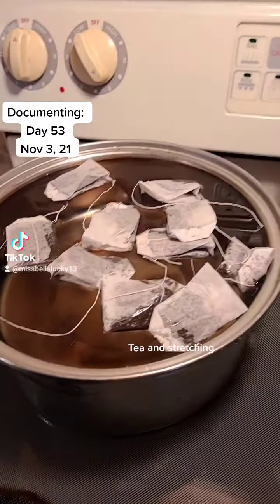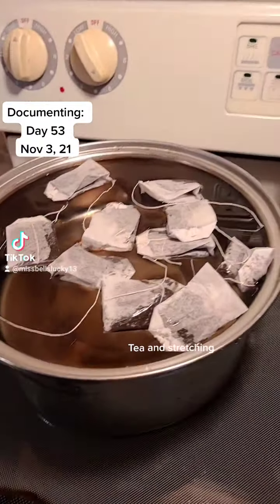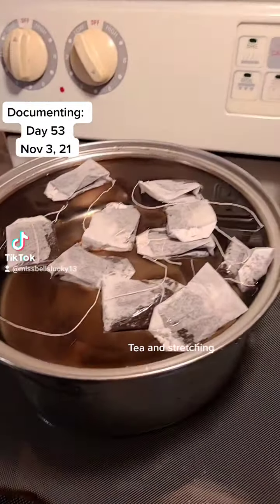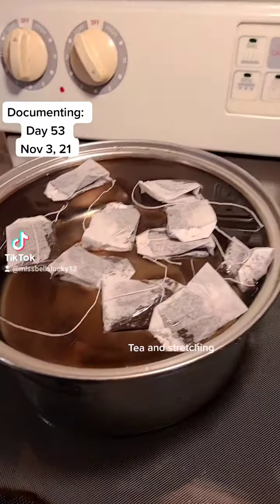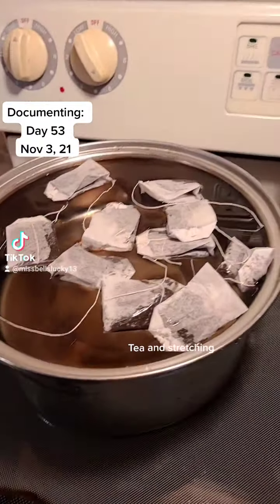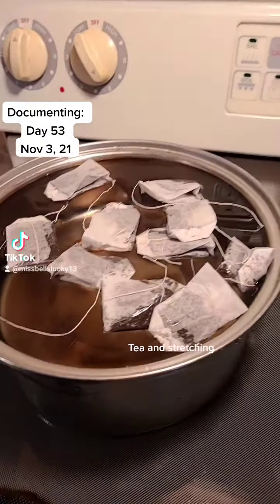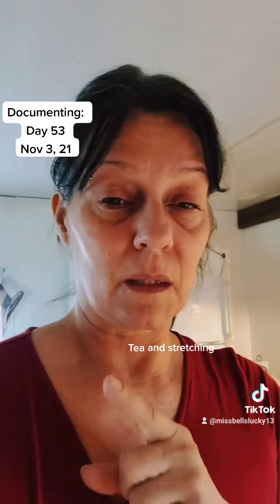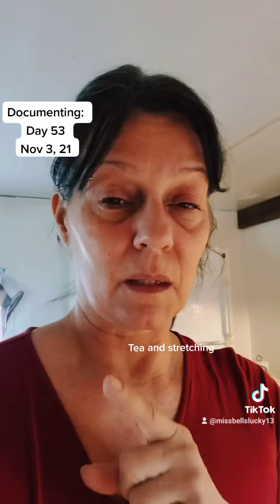Best sweet tea ever and stretching Day 53 November 3, 21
Be sure to follow to see how this goes 🙂
Full video series on my YouTube
Miss Bells Lucky 13